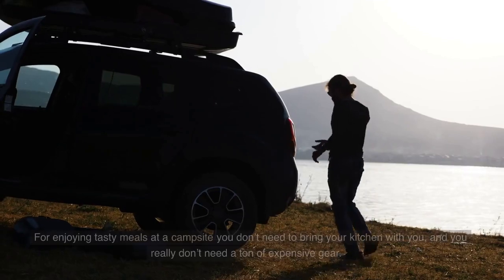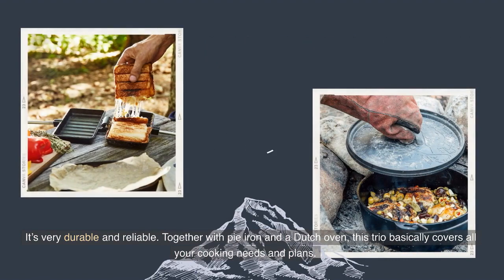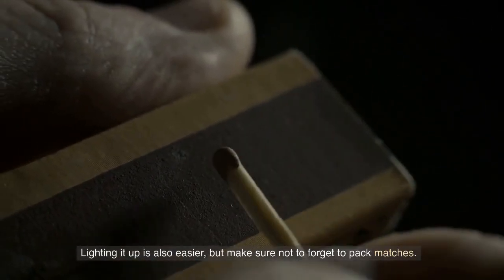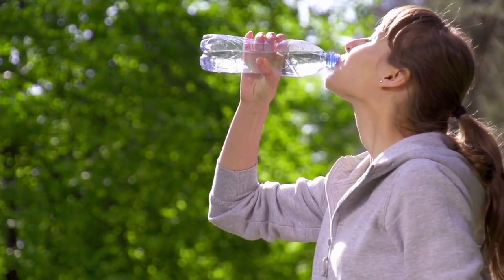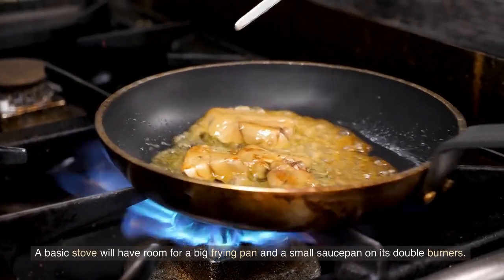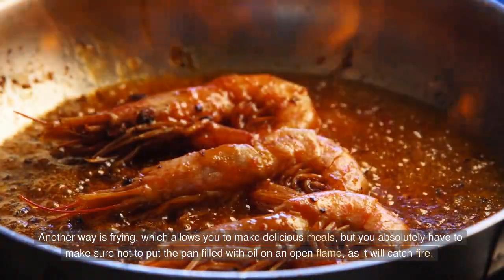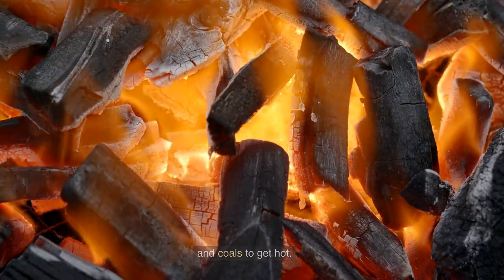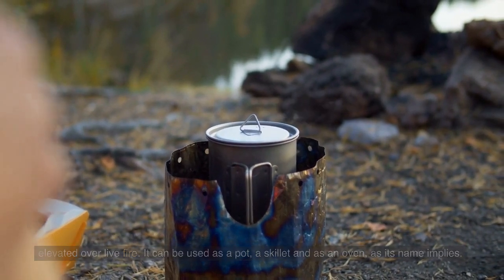How To Cook During Camping | Camping Cooking Tips That Every Camper Needs To Know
Looking for some quick & easy camping meal ideas to make on your next camping trip? Something that won’t be a ton of work, but still tastes delicious? Well, then this video is for you!

“Unique And Modern Camping is a participant in the Amazon Services LLC Associates Program, an affiliate advertising program designed to provide a means for sites to earn advertising fees by advertising and linking to amazon.com.”